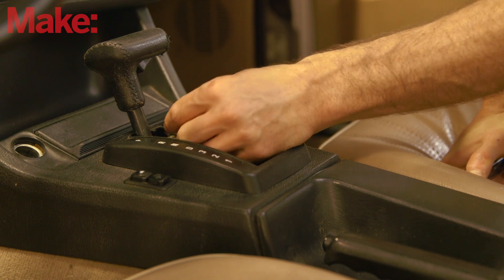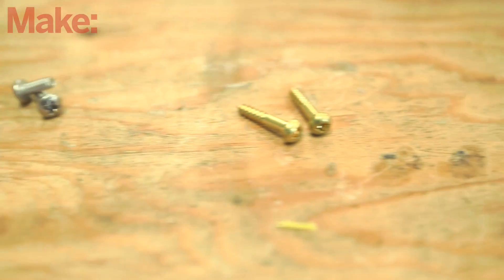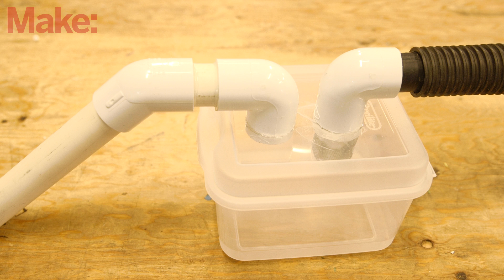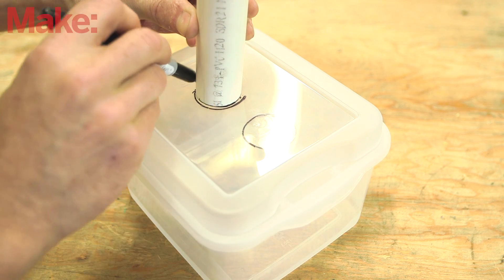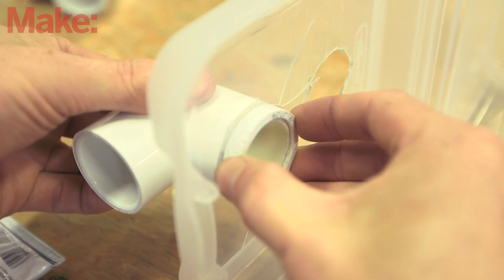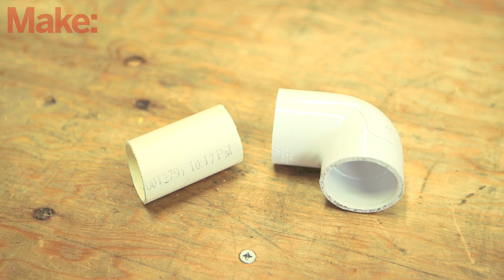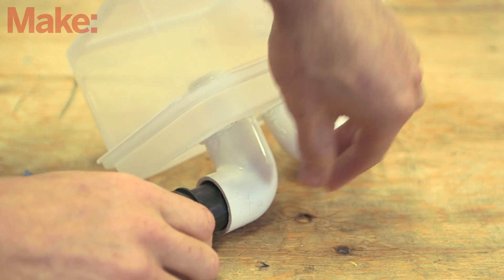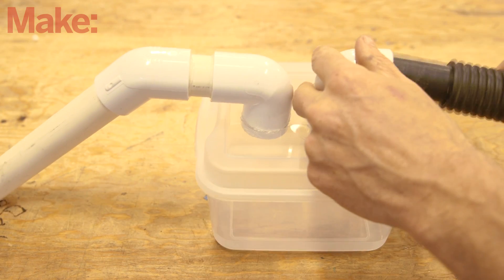Lost Screw Finder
Losing screws is the worst. This project helps recover non-magnetic and hard to reach fasteners.